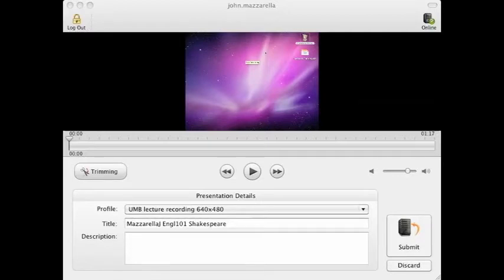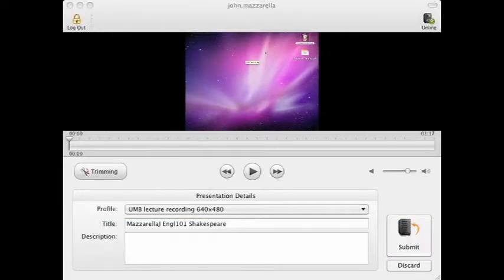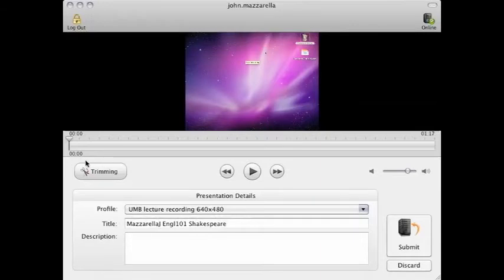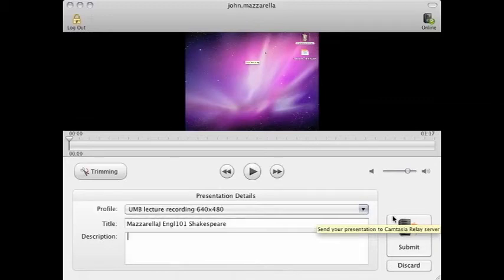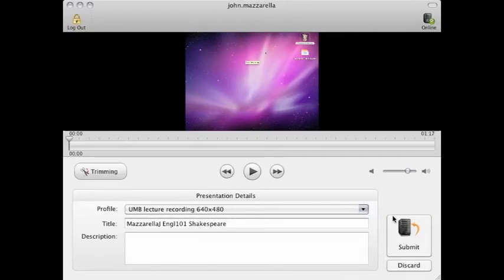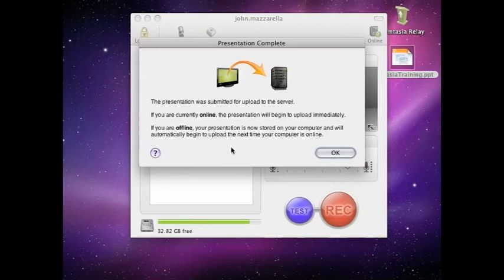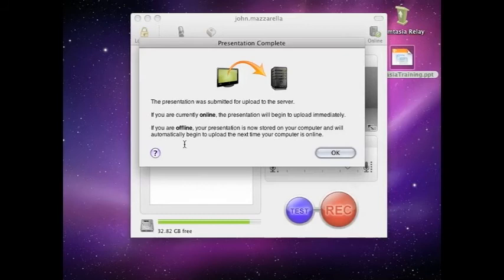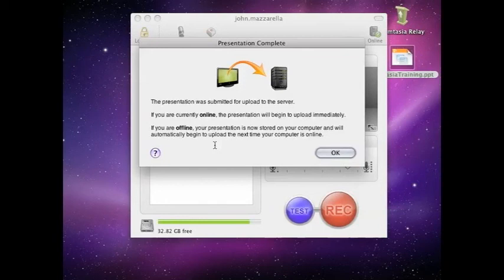Camtasia Relay Screencast 4 - Finalizing and Uploading